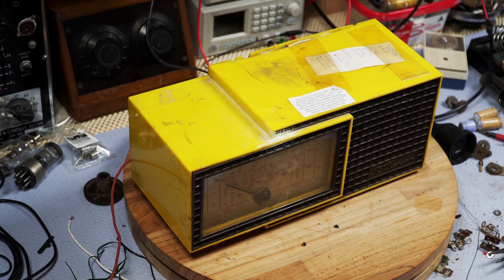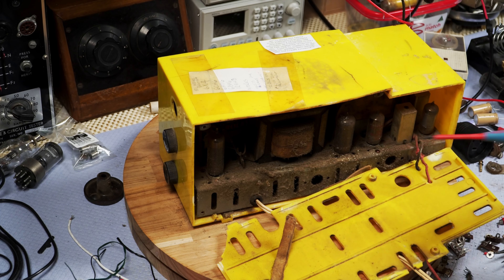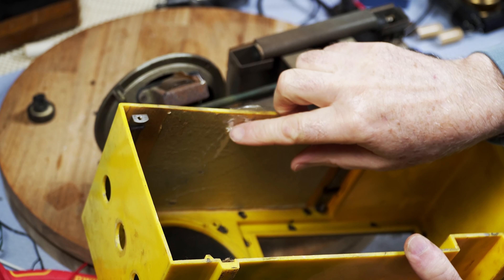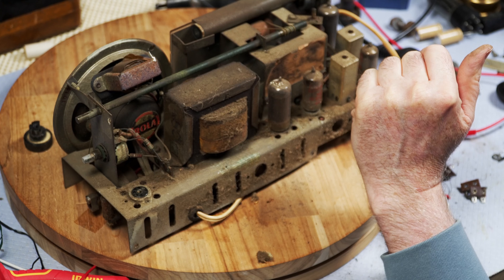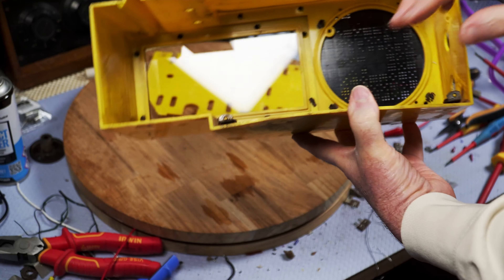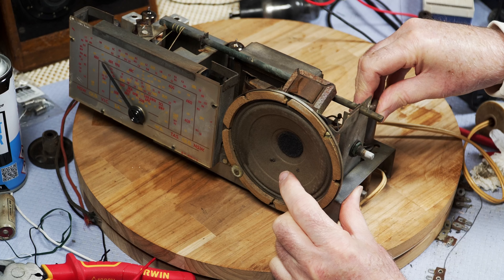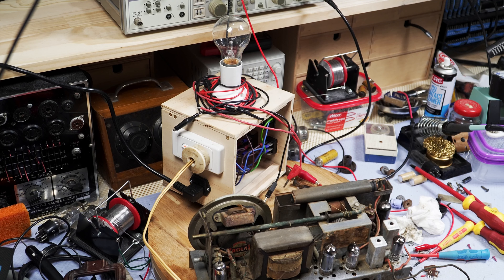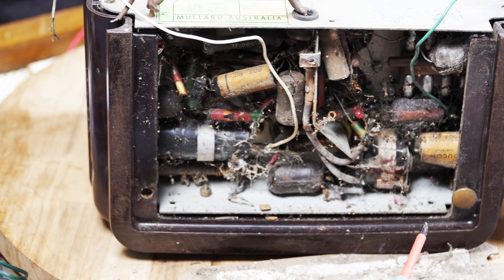Electrosound 54. STC A5140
Sometimes things don't go as planned and you have a run of bad luck. This video is about 2 radios, a STC A5140 from the mid 1950s and a Mullard MAS 1000 from a few years earlier.

Cups, tee's, and hoodies now available on the website.

Carl's capacitors and radio parts.